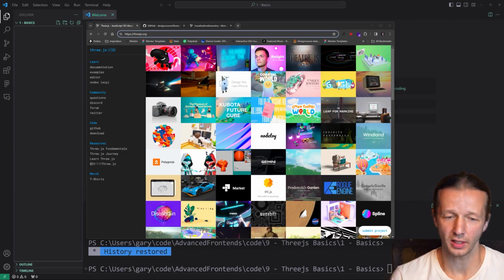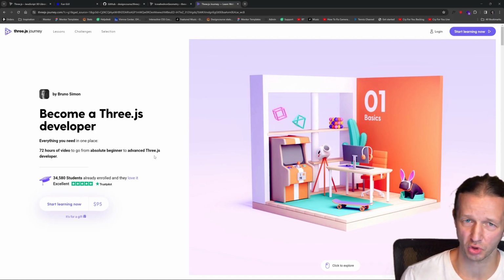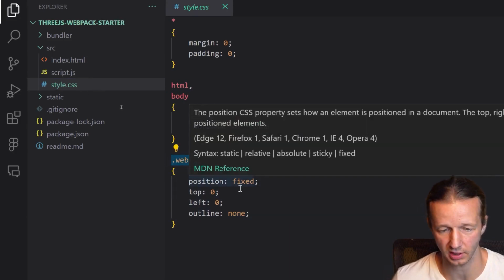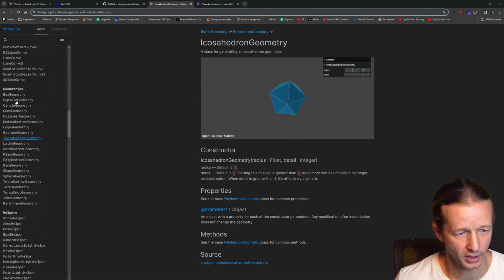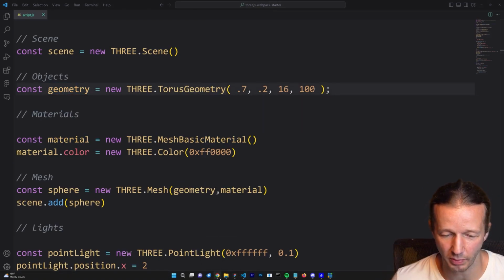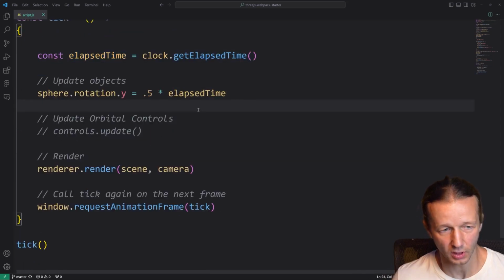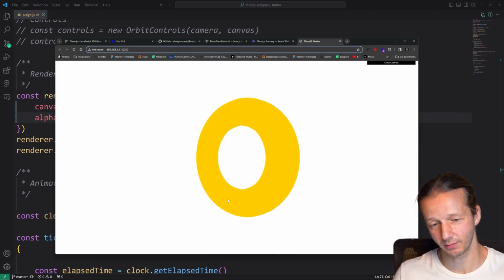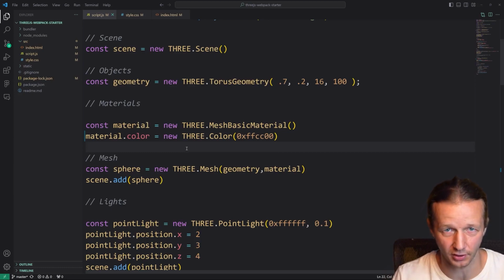36 Overview & Boilerplate | CurioCraft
Video 36: Overview & Boilerplate: Dive into the Next Chapter (Title)

Brace yourself for a fresh start! This video lays the groundwork for the next exciting phase of our journey. We'll dive into a brand new topic, providing a comprehensive overview and setting you up with the essential boilerplate to kickstart your exploration. Buckle up, grab your tools, and get ready to unleash your creativity in this new adventure!

Overview
Boilerplate
New topic
Exploration
Creativity
Next phase
Setting the stage
Essential resources
Getting started
Beginner-friendly

Bonus Tips:

Briefly tease the new topic without giving away the specifics to pique viewers' curiosity.
Highlight the resources and tools provided in the boilerplate.
Encourage viewers to leave questions or comments about their expectations for the upcoming journey.
Maintain a positive and upbeat tone to emphasize the excitement of the new topic.
This is just a starting point, feel free to customize the title, description, and keywords to perfectly match your specific content and target audience!